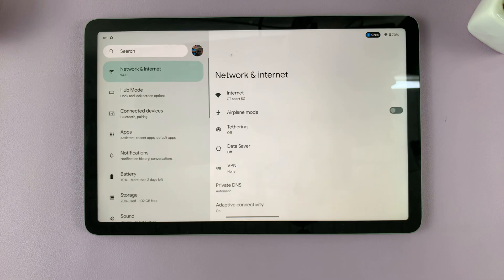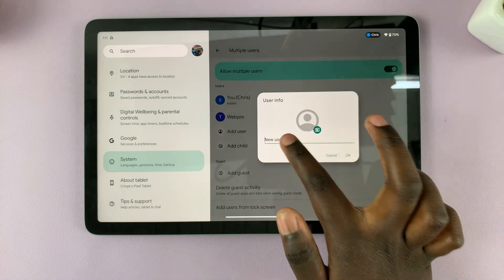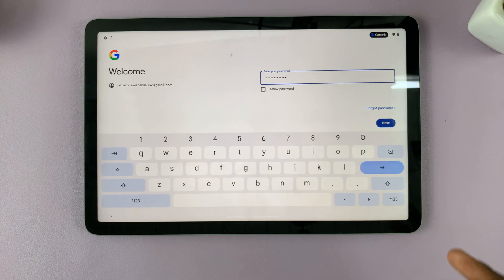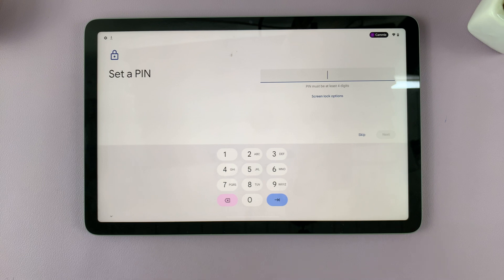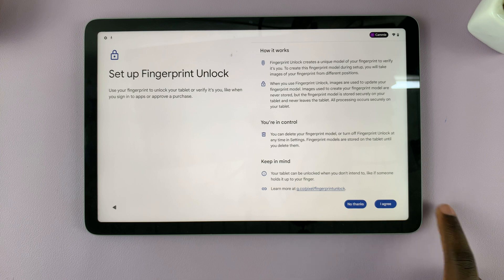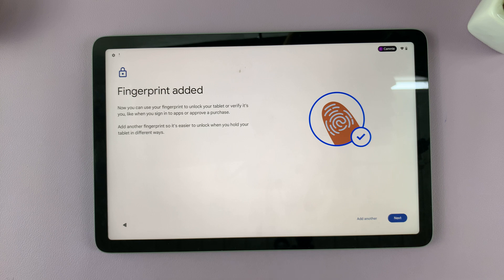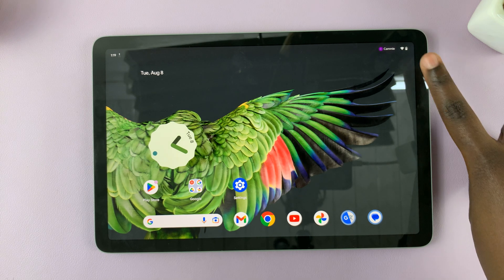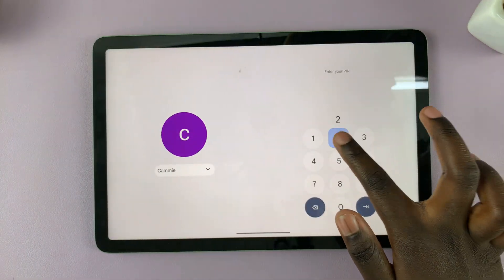How To Add a User On Google Pixel Tablet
Learn How To Add a User On Google Pixel Tablet. In this step-by-step guide, we'll walk you through the process of adding a new user profile to your Google Pixel Tablet.

Whether you're sharing your tablet with a family member, friend, or colleague, setting up multiple users can help keep everyone's data and preferences separate.

Before we continue, make sure that you are on the Admin user profile otherwise you won't be able to add a user to your tablet.

1. Open the Settings app on your Pixel tablet

2. Scroll down the left panel and select System

3. Under System settings, look for Multiple User. tap on that

4. Under Multiple users make sure that Allow Users is enabled. Then select Add User

5.  Enter the new user name and tap OK. You'll be taken to a page tap on the Switch to User to continue setting up.

6. Follow the on-screen instructions to set up the new user's account. You'll be prompted to sign in with a Google account or create a new one.

7. You can also register your fingerprint. Your registered print will allow you to access the user account easily. But only the account its registered to.

8. Enter a PIN and and confirm it again. And you're done.

Once the new user account is created, you can easily switch between users by swiping down from the top of the screen and tapping on the user icon in the upper right corner. Select the desired user profile to switch to that account.

Cell Phone Tripod Adapter